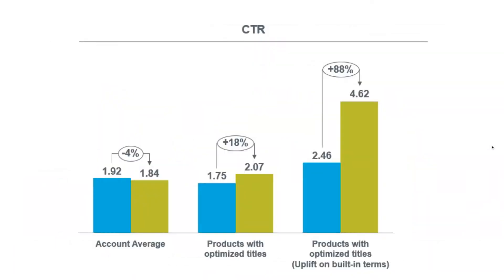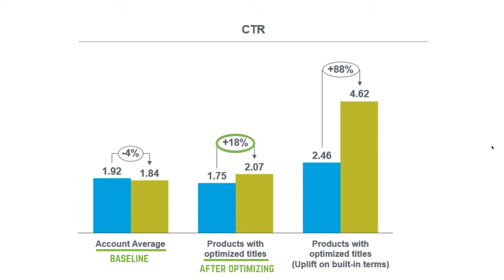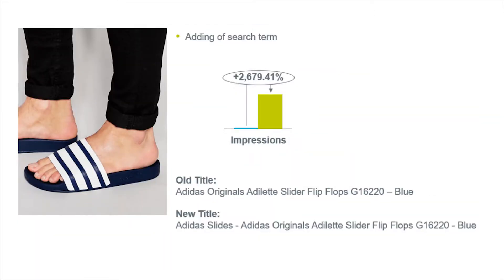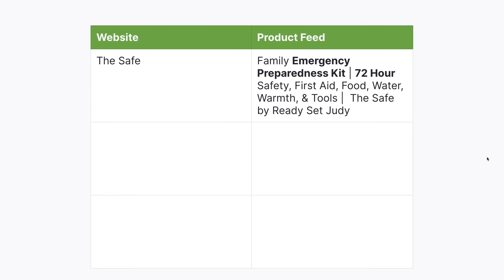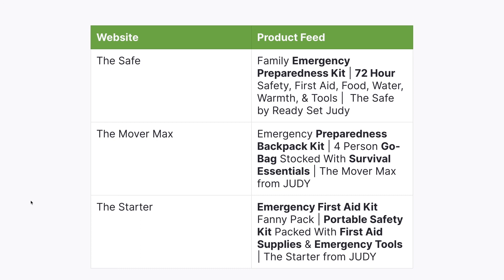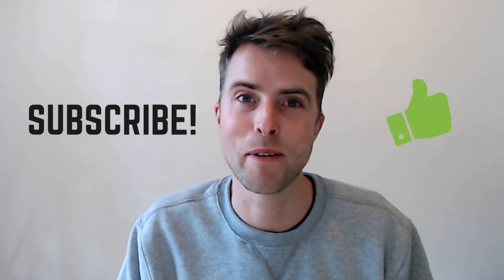How To Optimize Product Titles for Google Shopping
In this video you’ll learn how to optimize the product titles in your Google Shopping feed.

I’ll show you a bunch of examples and also give you tips on how to make your own product titles more effective.

0:00 Intro
0:48 Why improve product titles
3:23 How to improve you own titles
4:15 Difference between optimising for known or unknown brands & products
7:14 Case study of Ready Set Judy
12:15 Outro